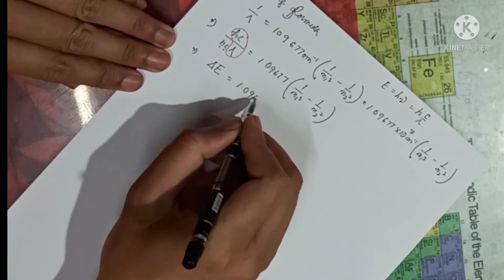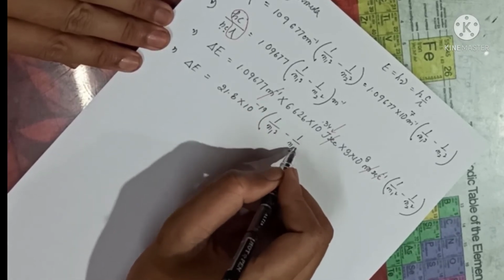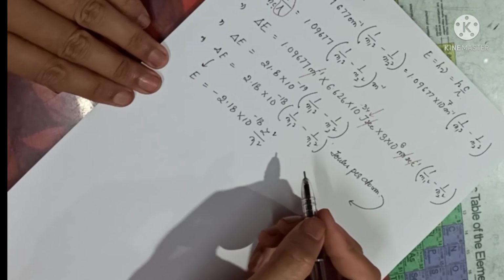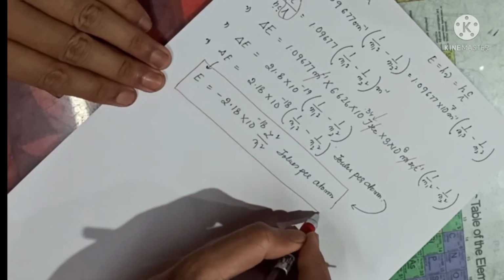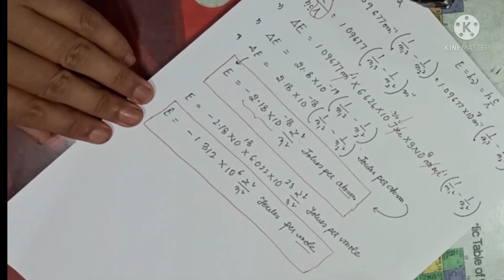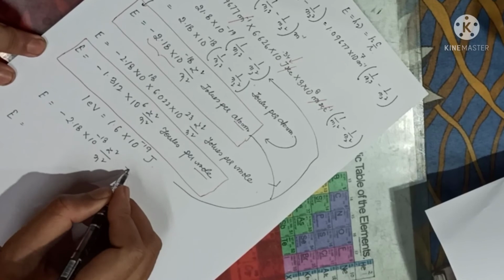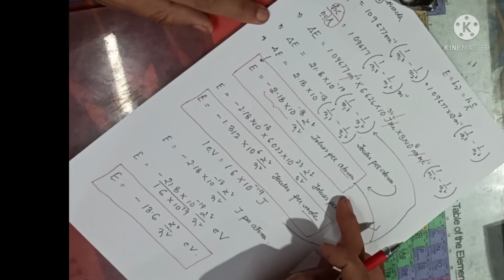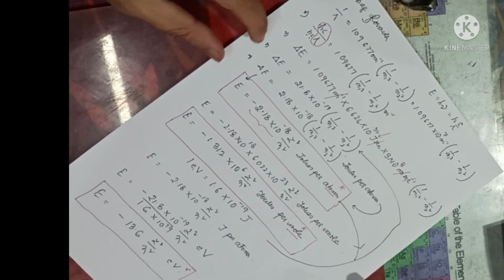Energy of electron(H & H like) From Rydberg formula.